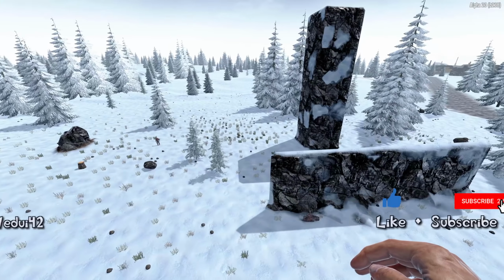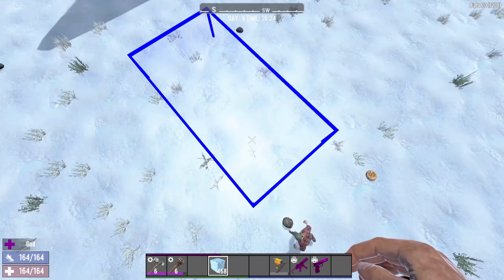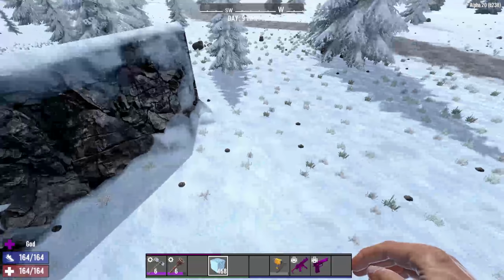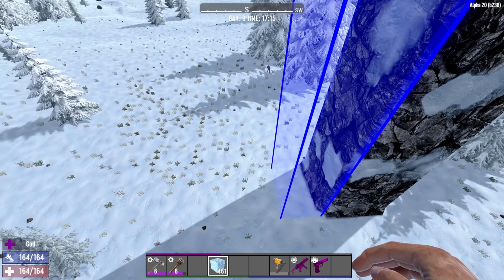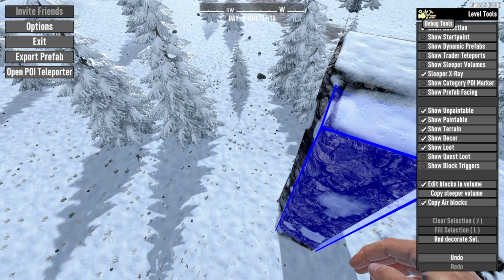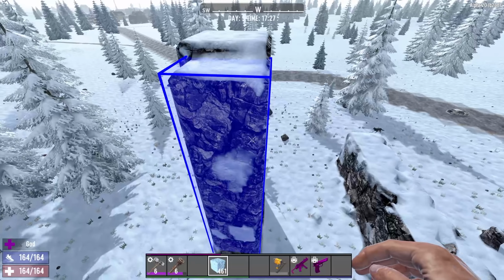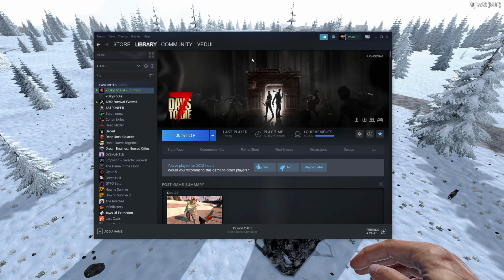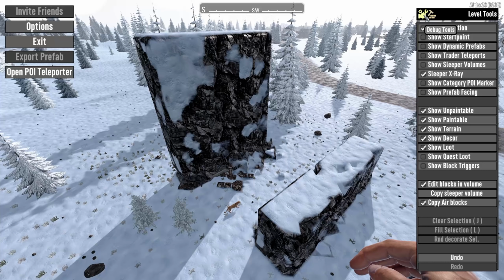This is HIDDEN by TFP! Level Tool Access! 7 Days To Die ✔️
A really cool and useful functionality in 7 Days to Die Alpha 20 is the Level Tool, which for some reason has been HIDDEN by the TFP unless you go and edit xml files. I see no reason why it's been hidden, as enabling it can be done and it's a very useful tool for admins who just want to properly manipulate the game terrain, and do quick building!

00:00 - Introduction to Level Toold
01:50 - How to access and Use the Level Tool
10:35 - How to Edit the XML to show the tool!